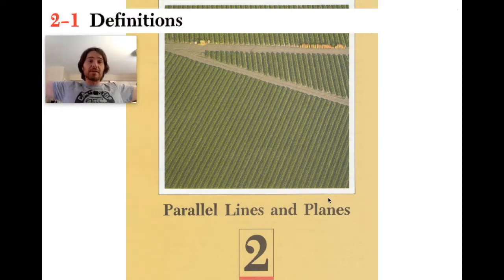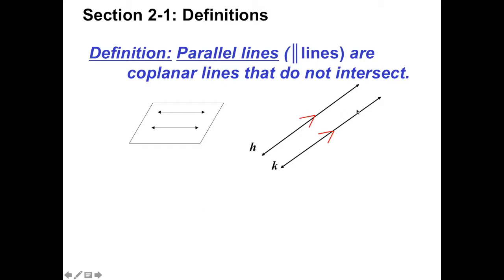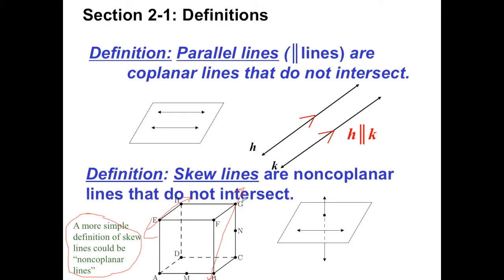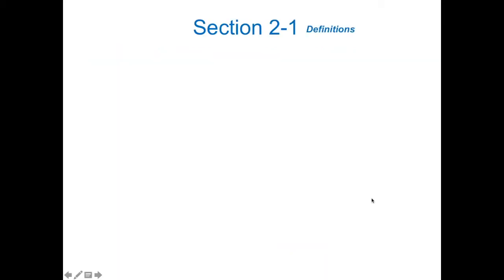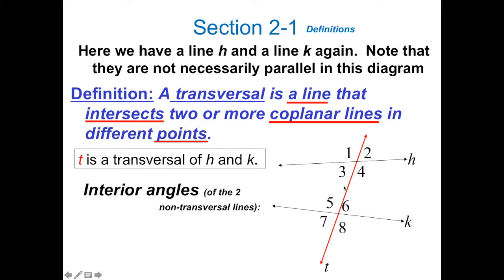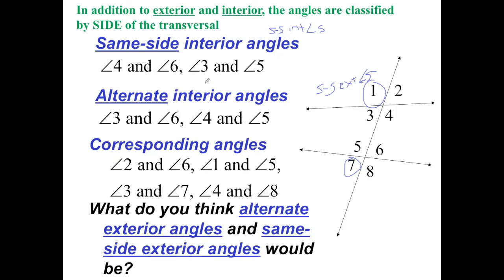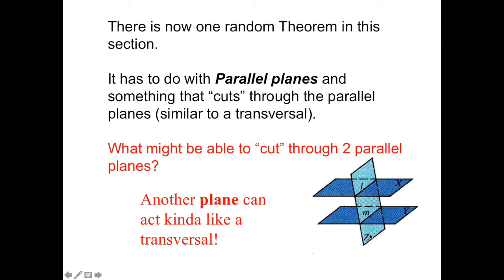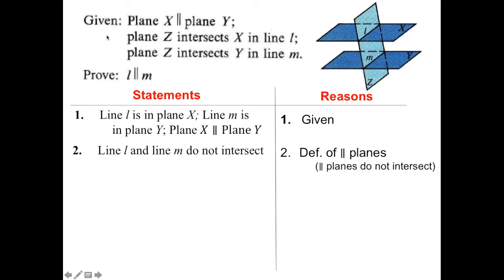Section 2-1: Definitions related to Parallel lines and Planes (Transversal/Types of Angles Created)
0:00 Slide 1 (Introduction -- well worth watching)
4:40 Slide 2 (Definitions of Parallel Lines and Skew Lines)
13:00 Slide 3 (Definitions of Parallel Planes and A Line and a Plane Parallel to each other)
18:20 Slide 4 (Definition of Transversal, Interior Angles, Exterior Angles)
25:00 Slide 5 (Definition of Same-Side Interior Angles, Alternate Interior Angles, Corresponding Angles) and how to ABBREVIATE each of these!
31:00 Slide 6 Oral Practice identifying pairs of corr. angles, alt int angles, and ss-int angles
34:00 Slide 7 Introduction to a random theorem that's in this section
37:30 Slide 8 THEOREM: If two parallel planes are cut by a third plane, then the lines of intersection are parallel to each other
39:20 Slide 9 Proof of the above theorem
45:00 DO YOUR EXIT TICKET (AND/OR READ PAGES 55-56)